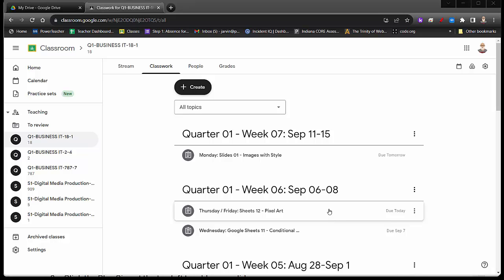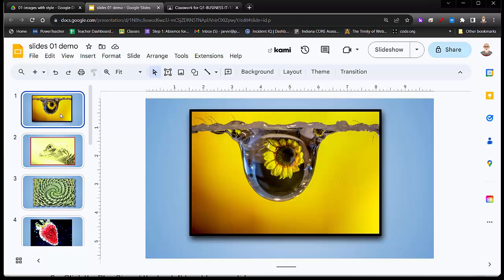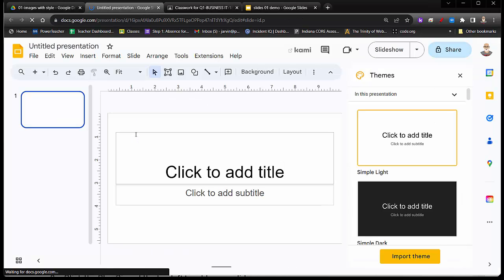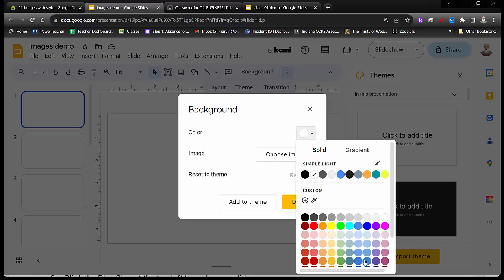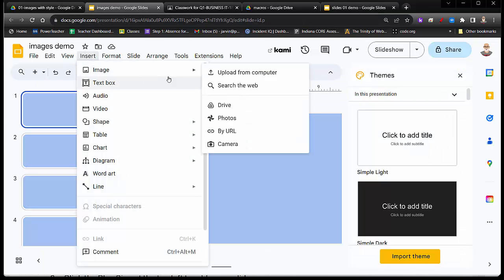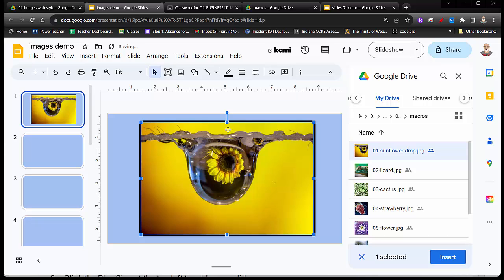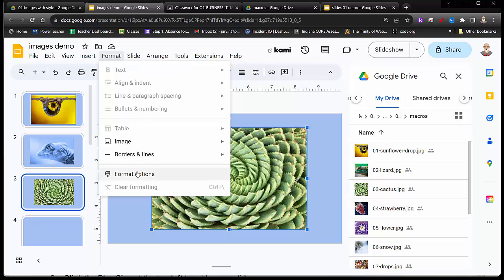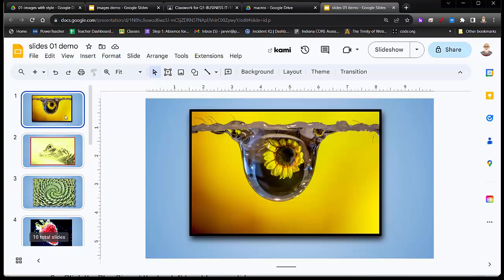Google Slides 01 - Images with Style